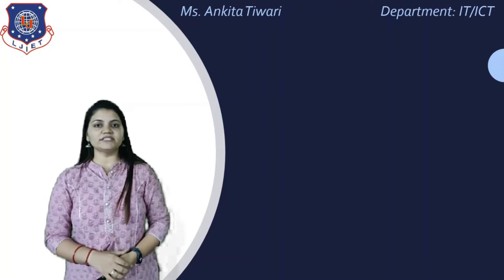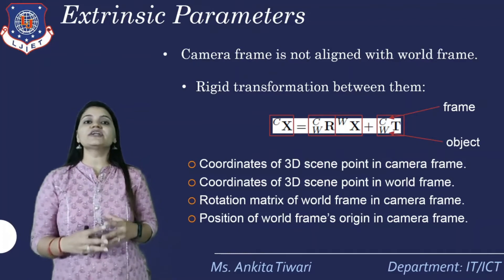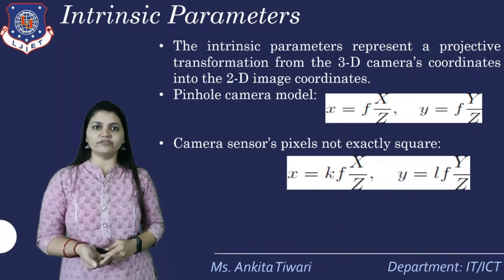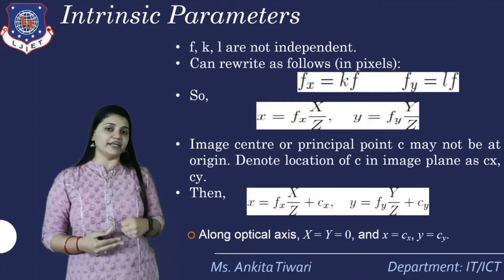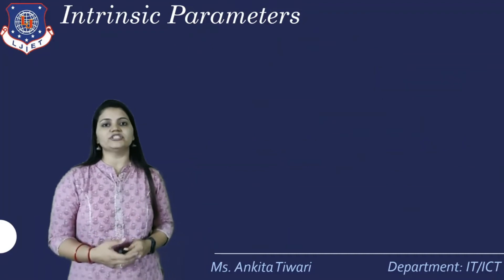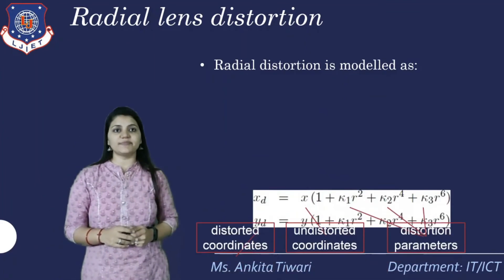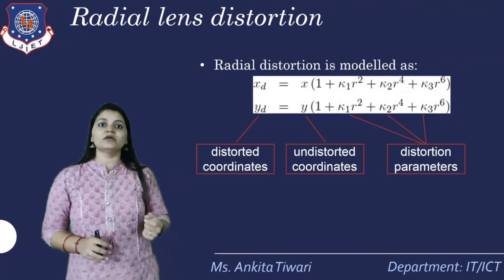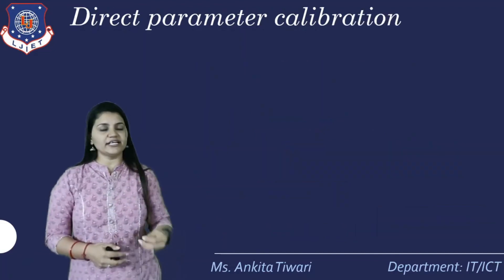Lec-34_Intrisic and Extrinsic parameters , Lens Distortion | Computer Vision | IT/ICT Engineering